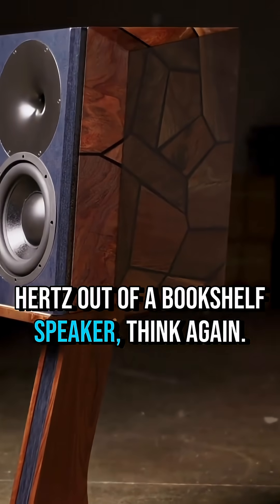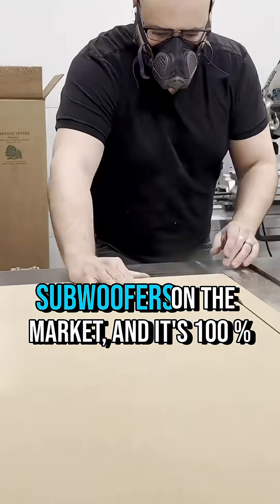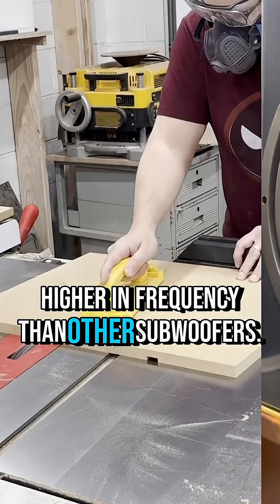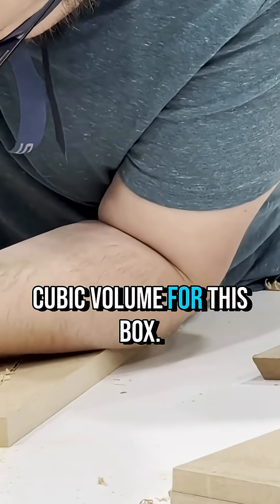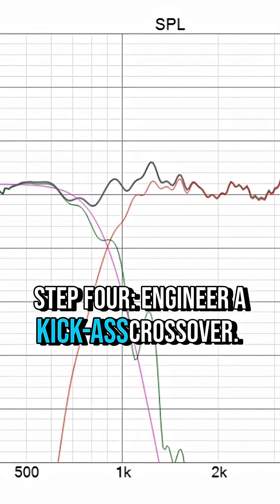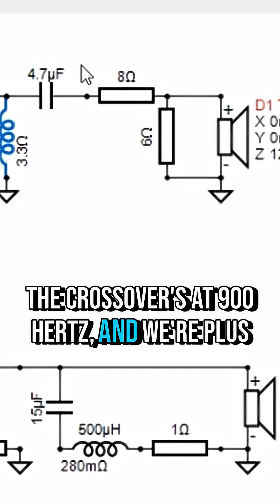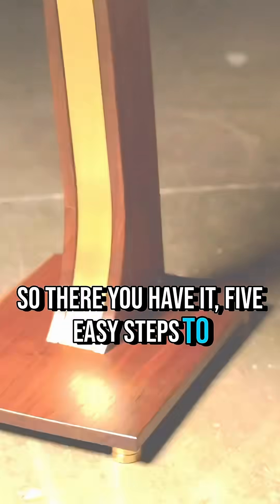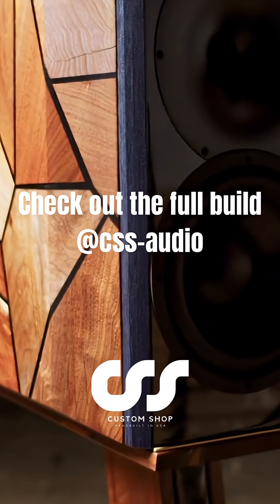5 Steps to a Bookshelf Speaker That Hits 20 Hz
How low can a bookshelf go? 👀 I built one that hits 20 Hz — here’s how I did it in just 5 steps. If you love DIY audio or speaker design, you’re gonna want to see this.